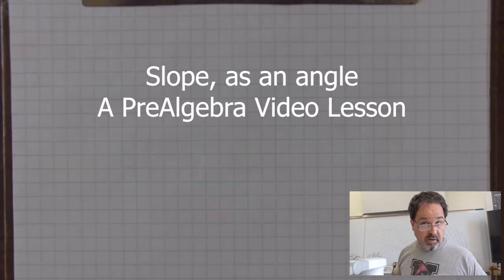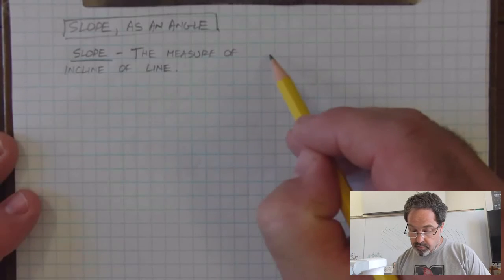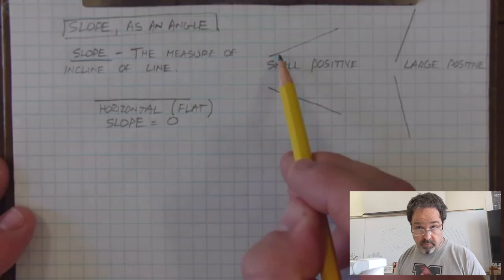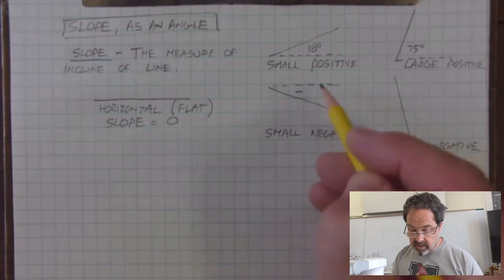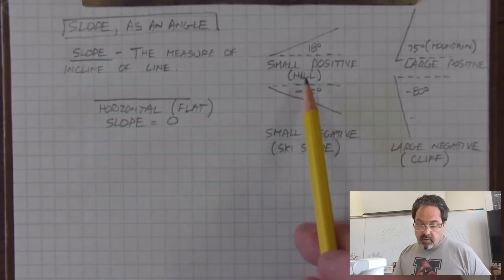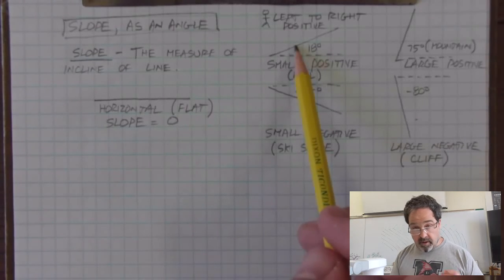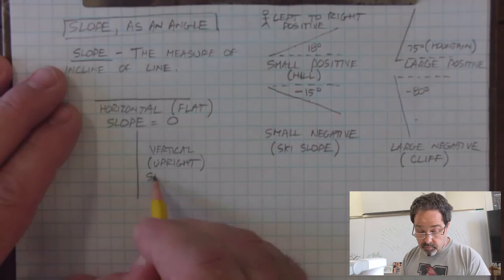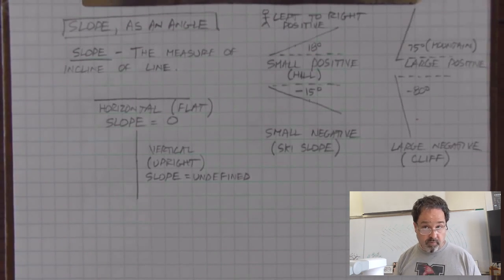VLSos Slope as an angle